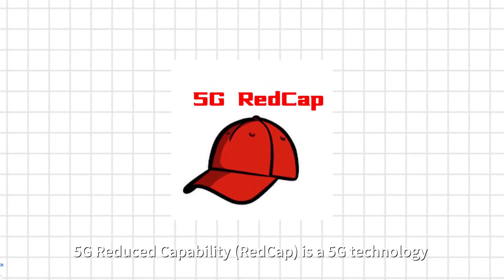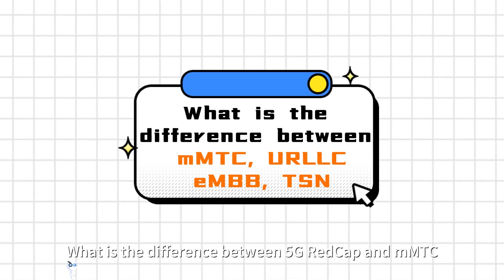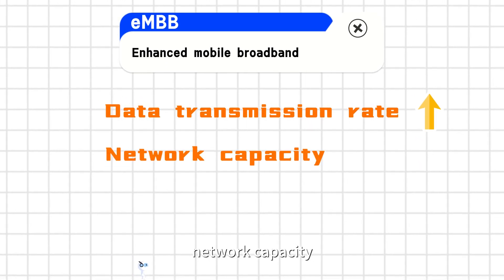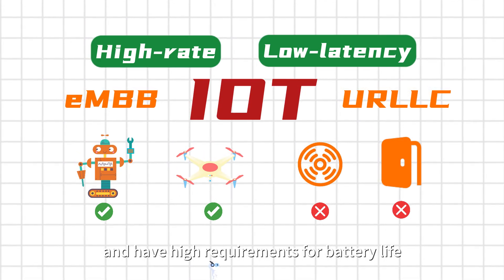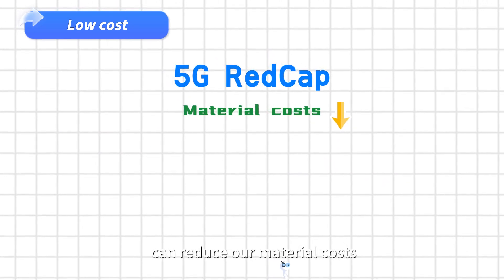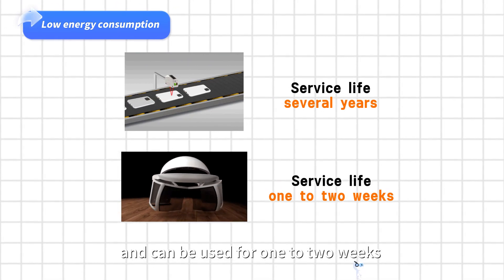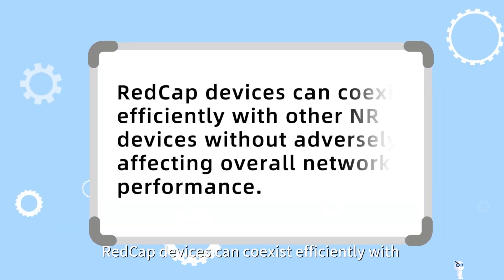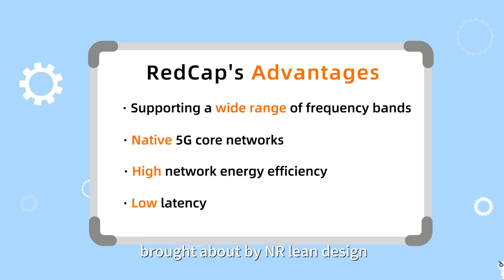What is 5G RedCap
5G RedCap is a 5G standard proposed by the 3rd Generation Partnership Project (3GPP) to meet the requirements of low-bandwidth, low-power, and low-cost IoT devices 12. It is a simplified version of the 5G standard that reduces the complexity of devices and lowers their cost while providing faster data transmission than LTE Cat-M and NB-IoT 1.